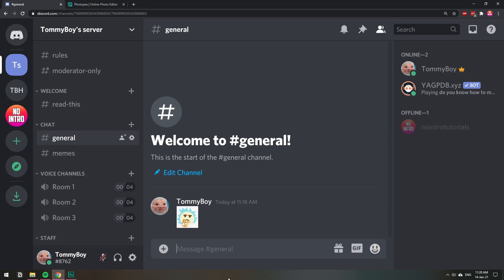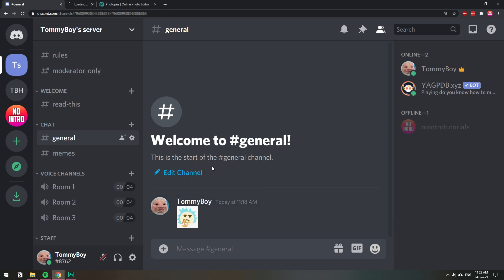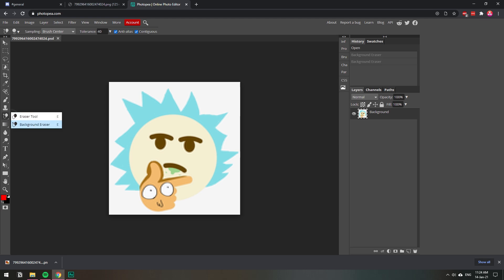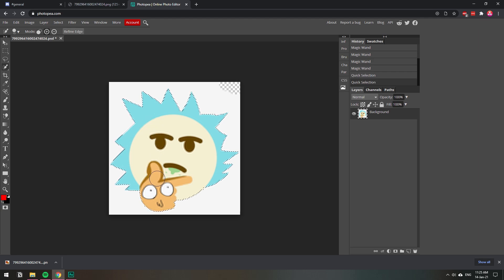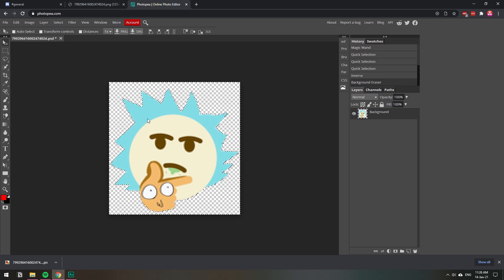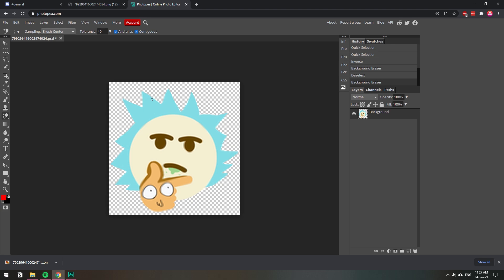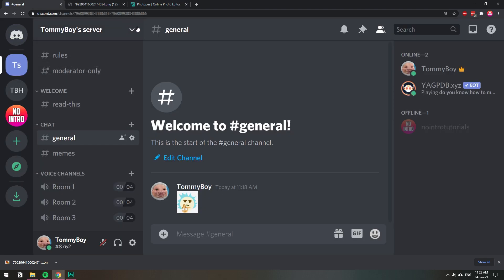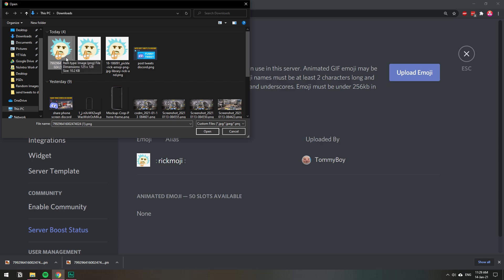How to Remove Background to Discord Emojis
In this video, I show an easy way to remove the background of discord emojis and guide you on how to properly format them and upload them to your discord server.